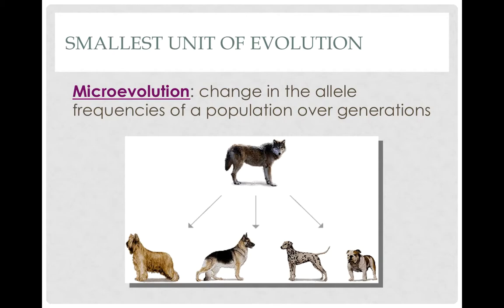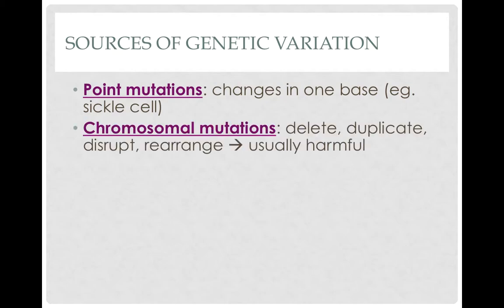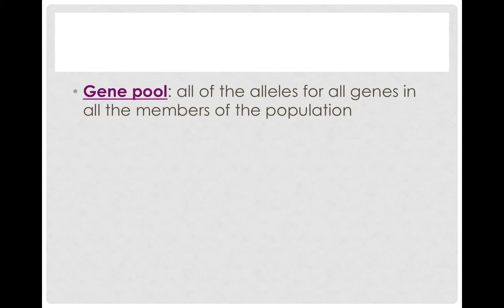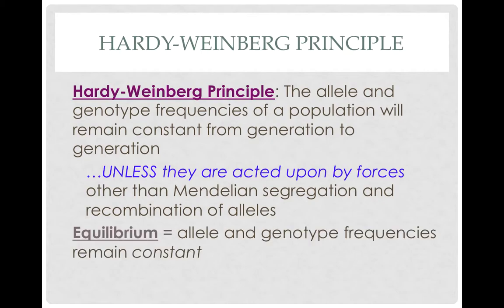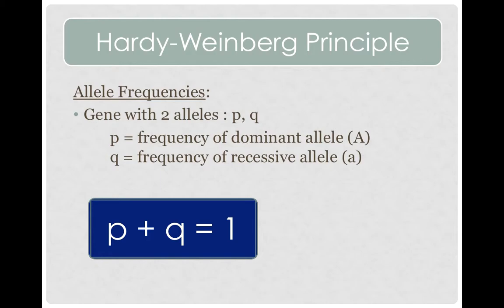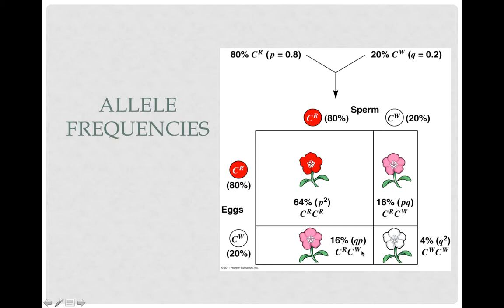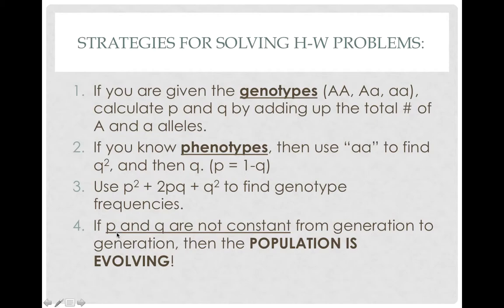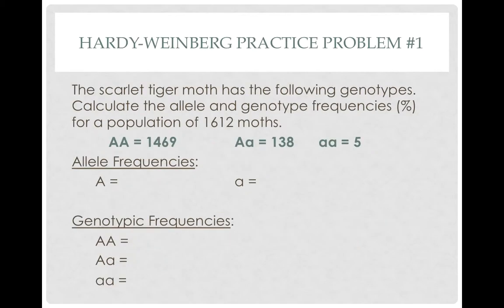Chapter 23 Notes